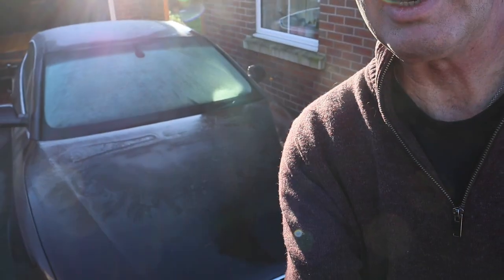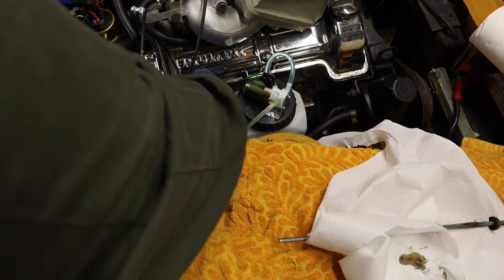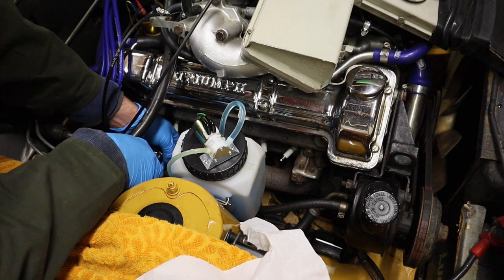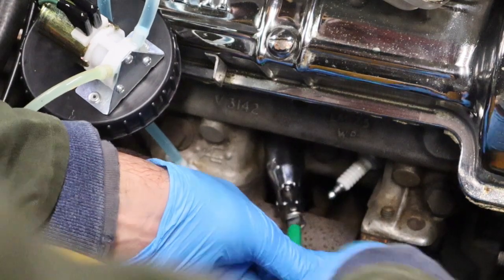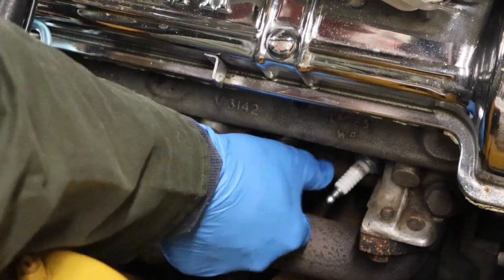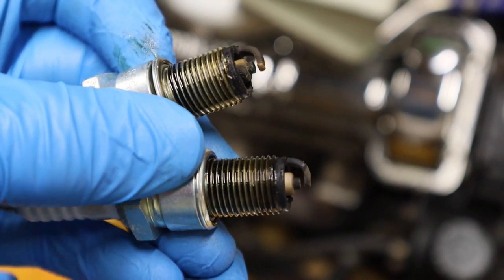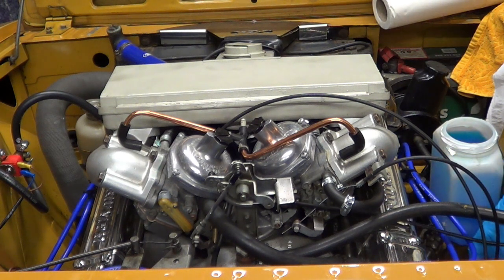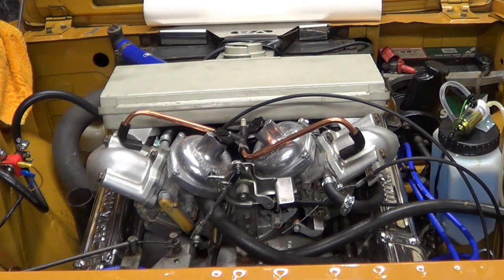Triumph Stag 3000 mile Service S1 : Ep 15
Oil and filter change plus airfilter and spark plugs.

Many thanks to the following for the use of their music:
First Light - Atch
Wait For Me – Jeff The Second